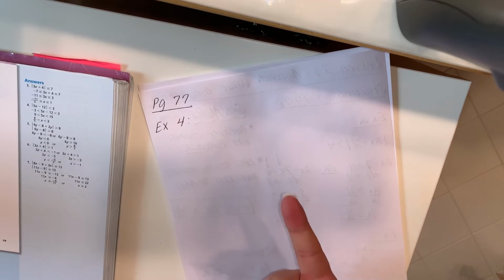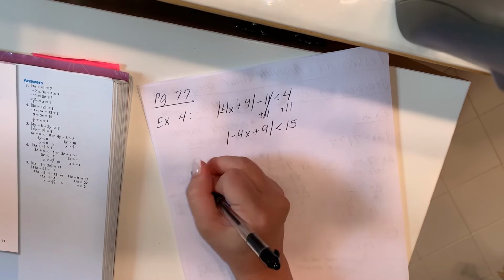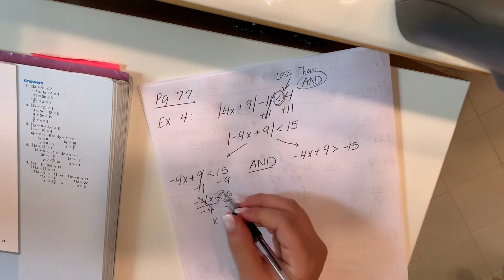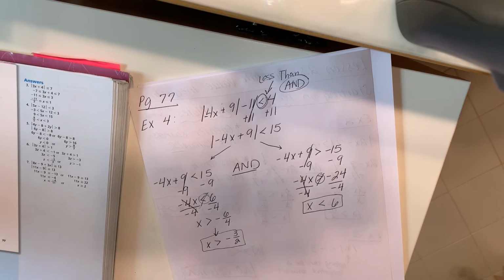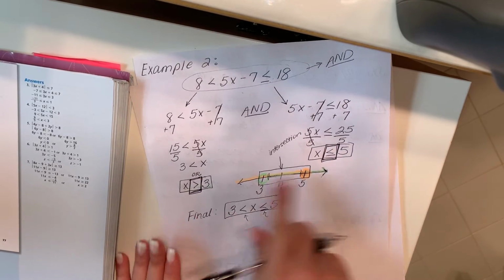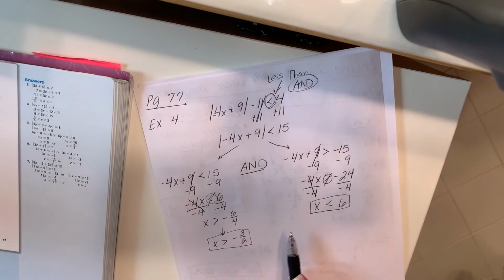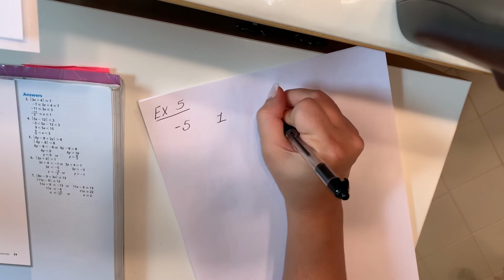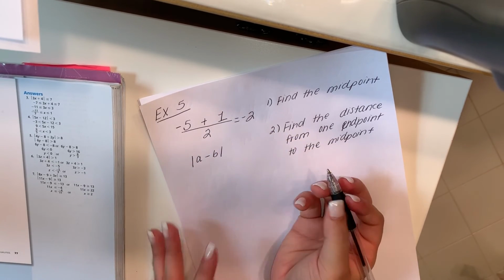CEDAR's Algebra 2 Lesson 2.8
Lesson 2.8: Absolute Value Inequalities